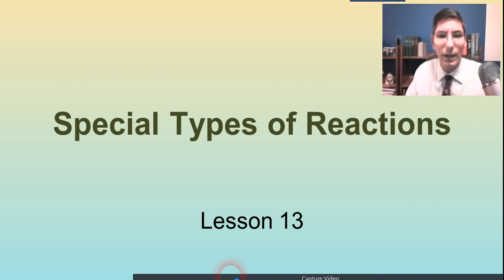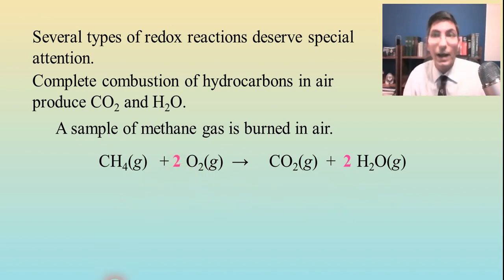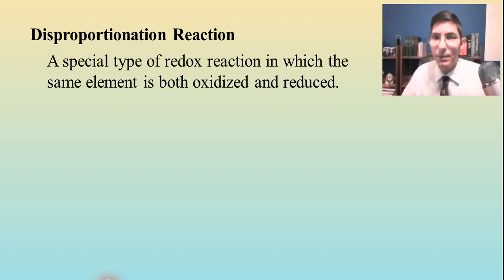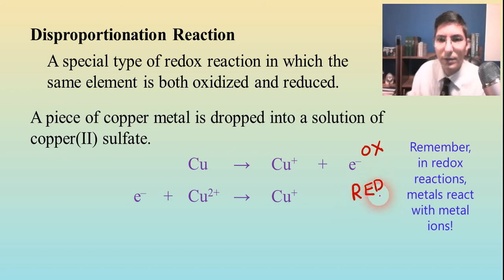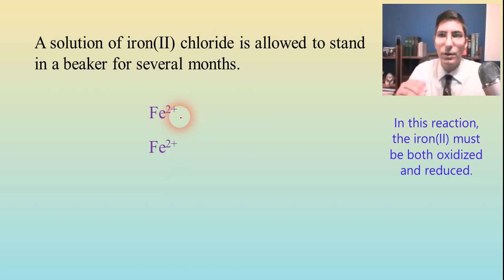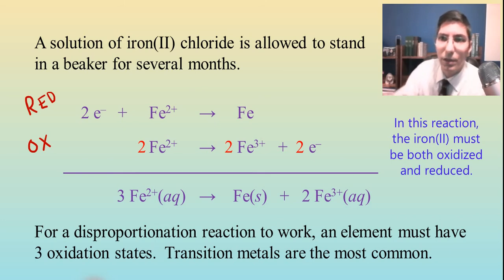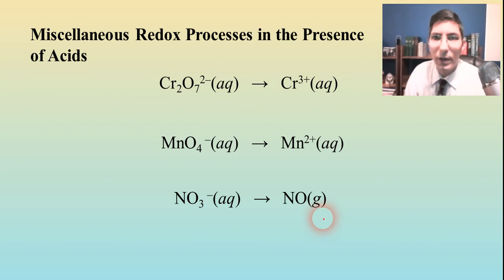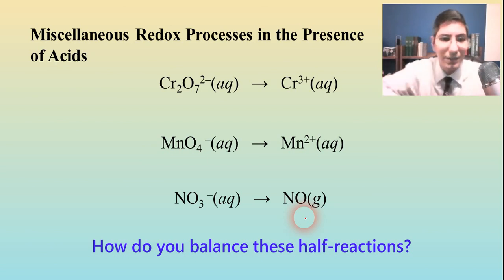Disproportionation Reactions - AP Chemistry Complete Course - Lesson 13.1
In this video, Mr. Krug shows how to predict the products of special types of oxidation-reduction (redox) reactions, such as disproportionation reactions and reactions of metals in acids.